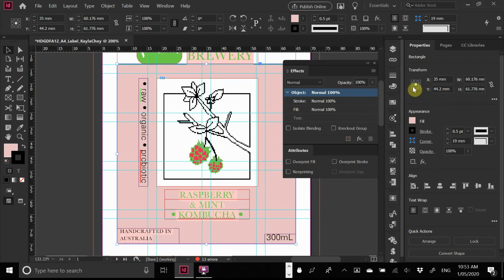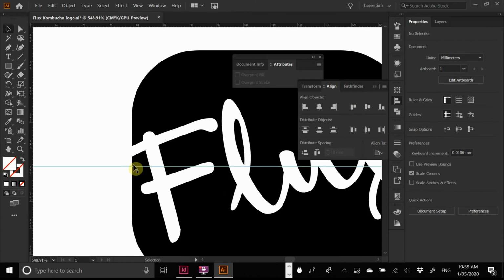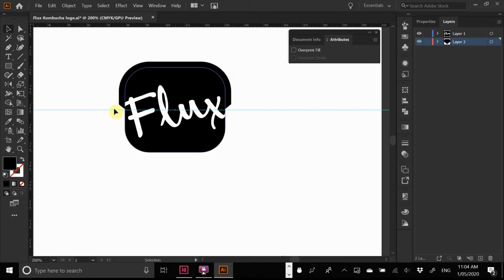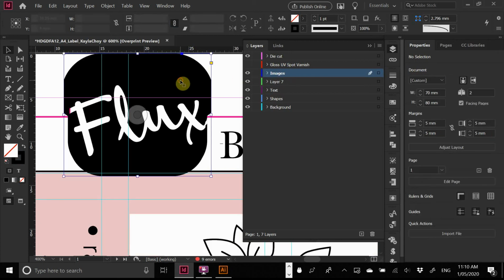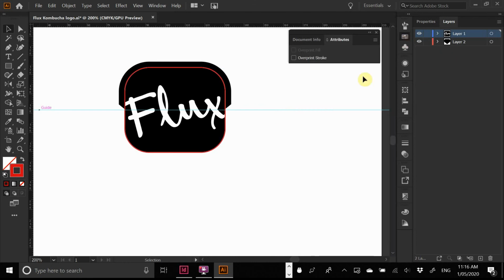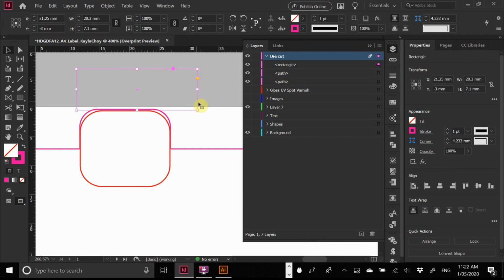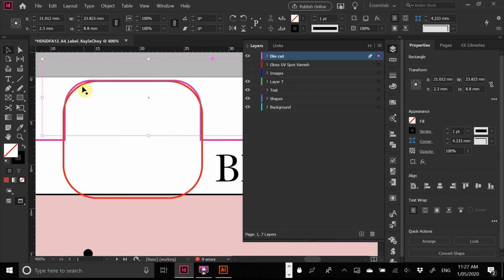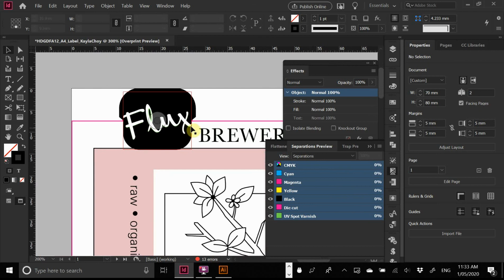Correcting the Die Cut